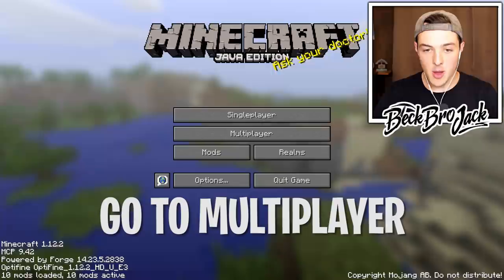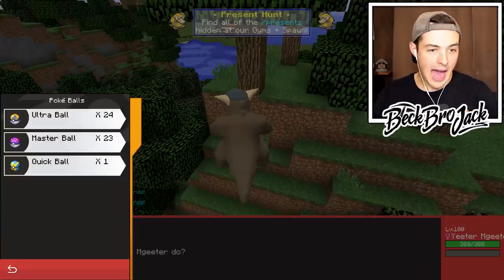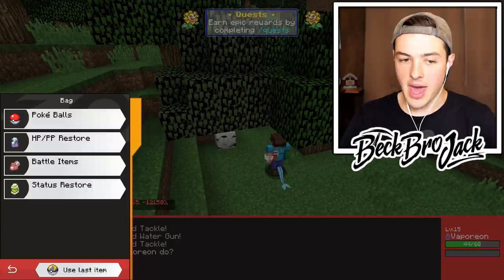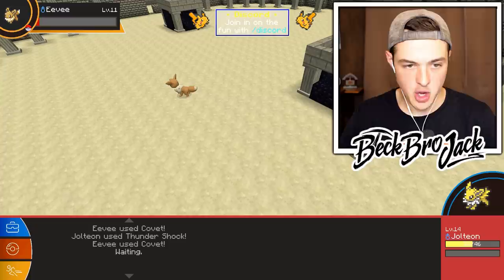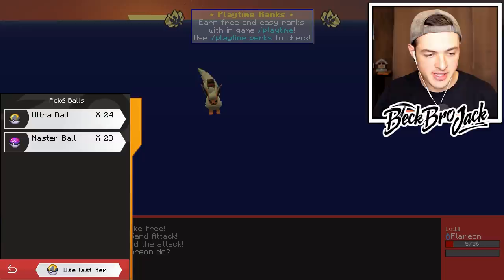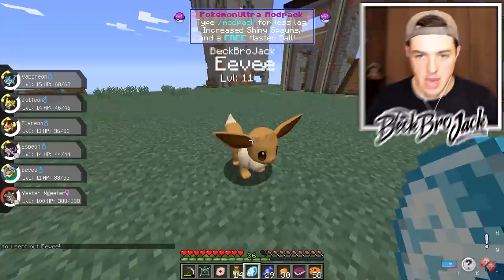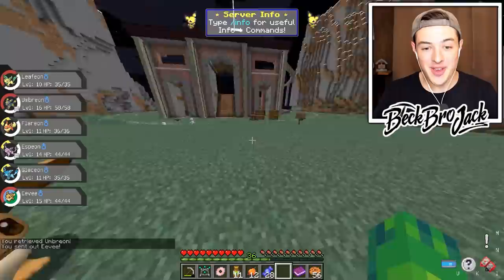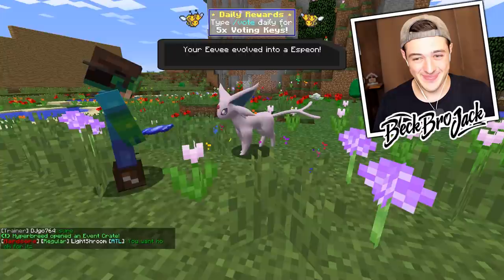How To Tame ELEMENTAL PETS in Minecraft Pixelmon!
Taming ELEMENTAL EEVEE'S in Minecraft Pixelmon! w/BeckBroPlays